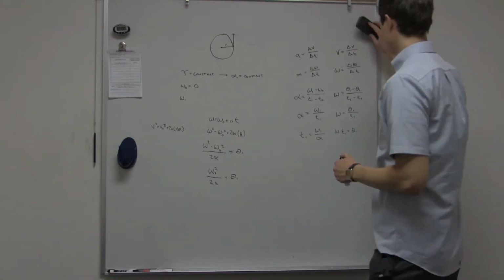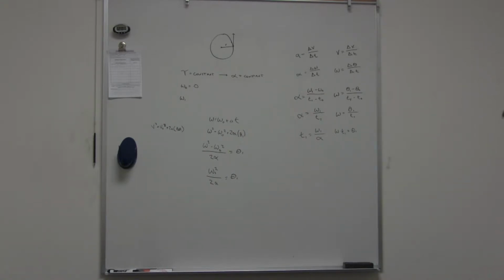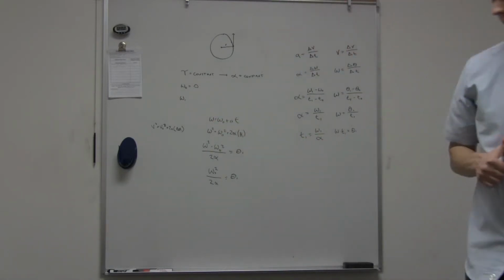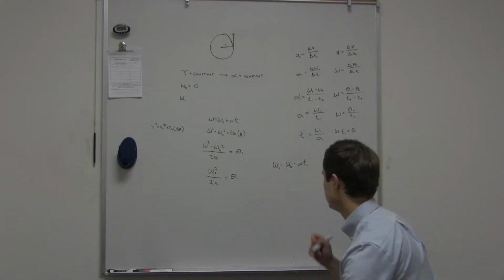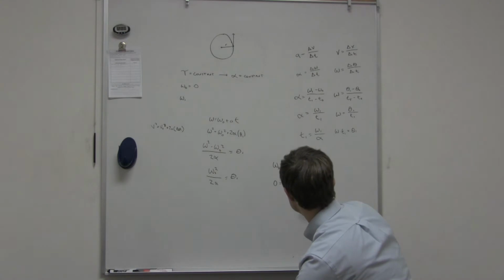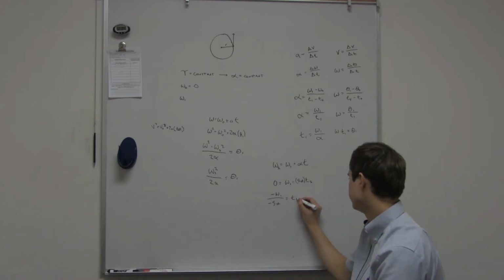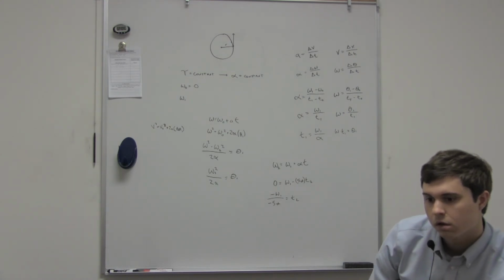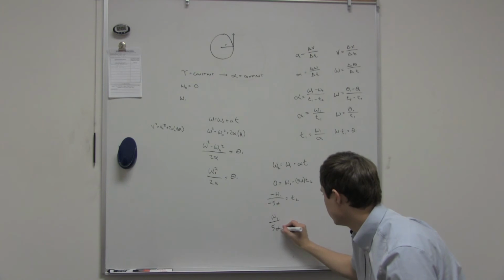Fly Wheel Part III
This video discusses the rotational physics of a fly wheel